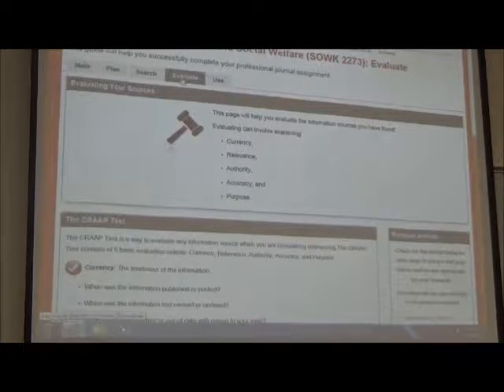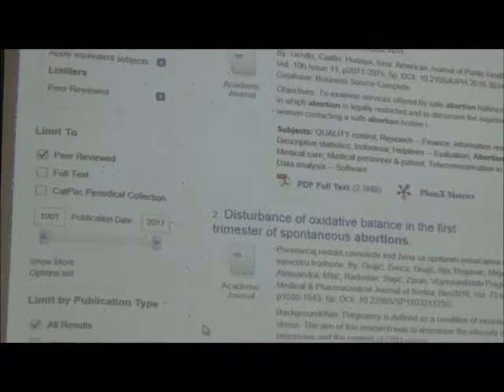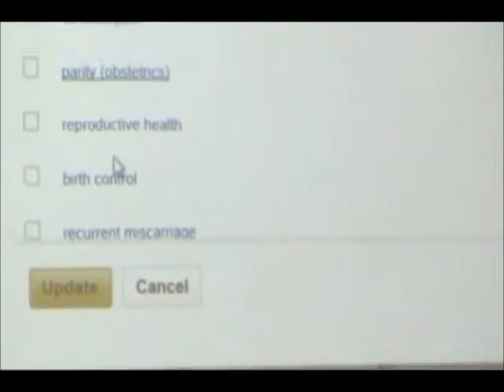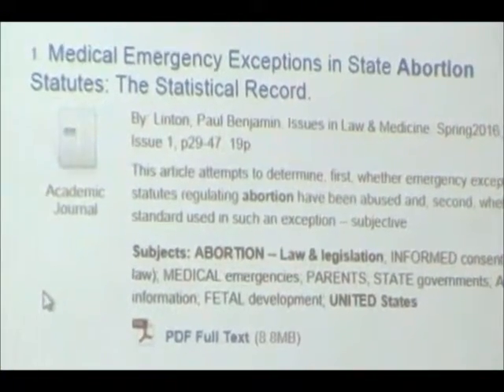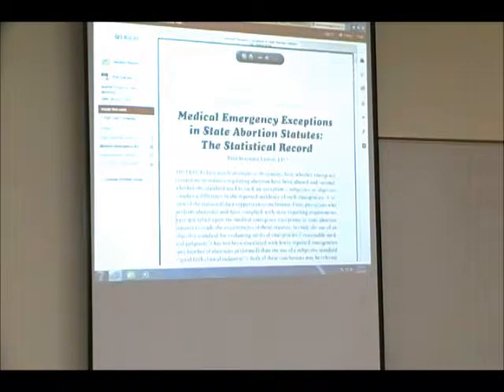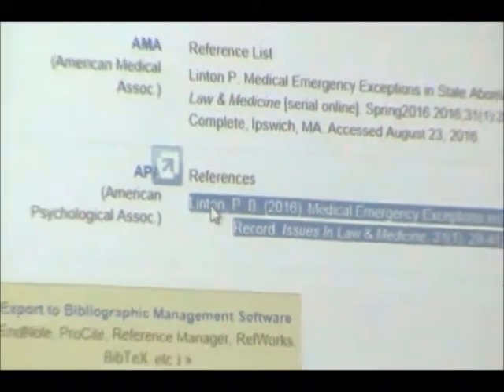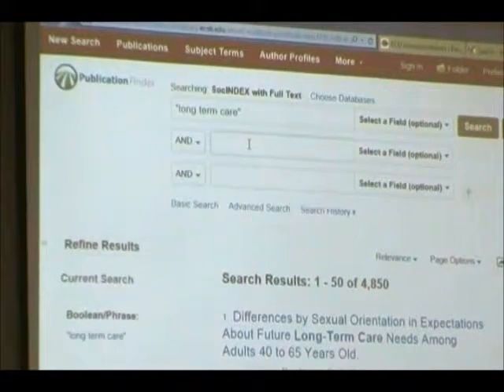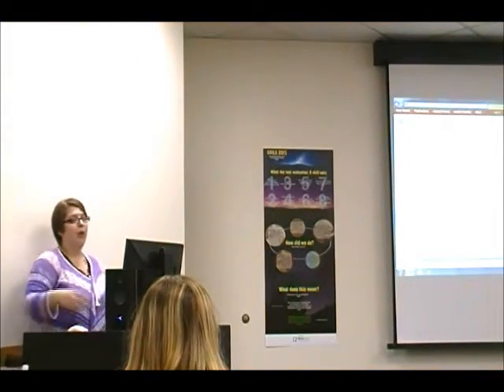SOWK 2273 Searching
The Searching portion of the SOWK 2273 Library Session conducted by Calantha Tillotson, Linscheid Library's Instructional Services Librarian. Apologies for the jump at 2:54; we had some technical issues.